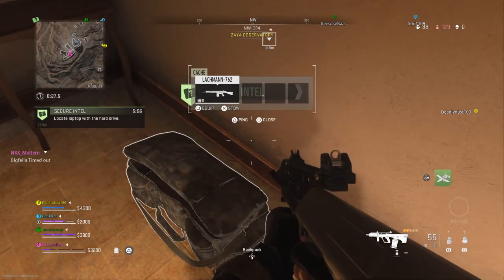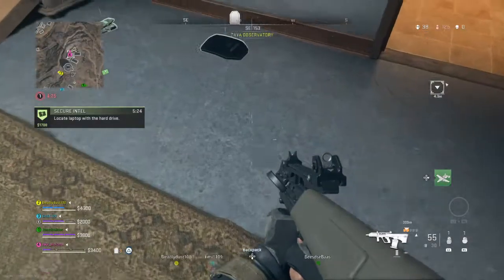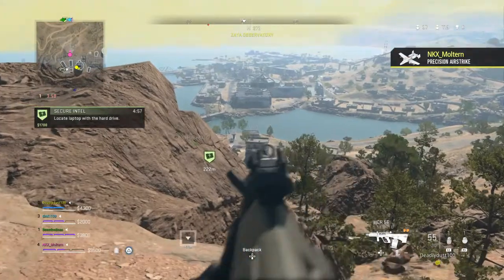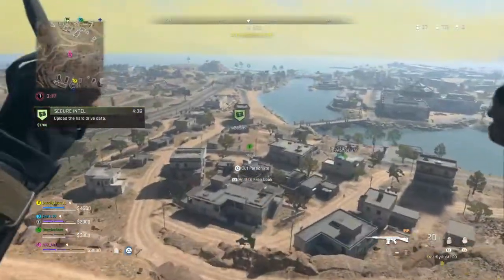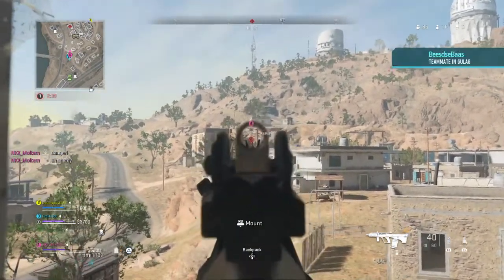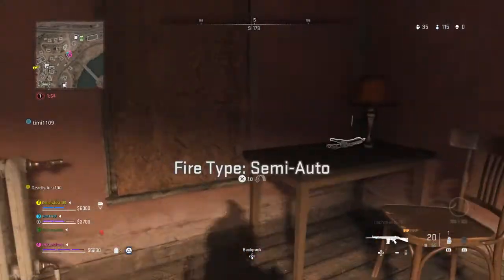Call of Duty®: Modern Warfare II gameplay